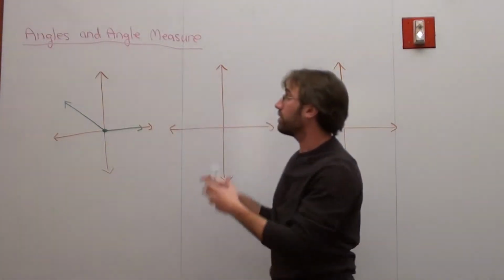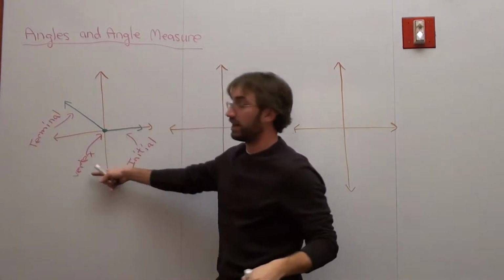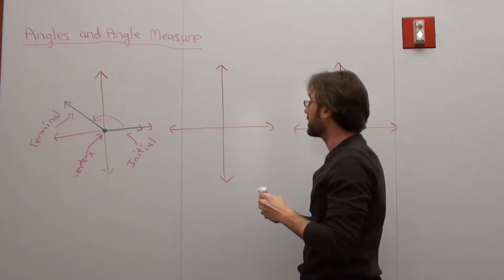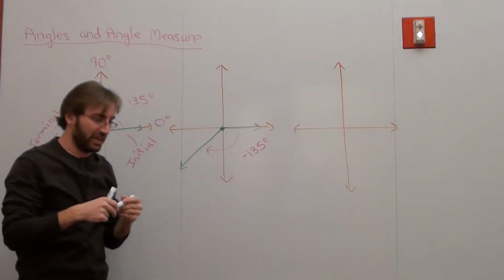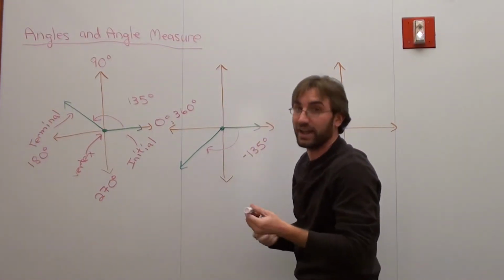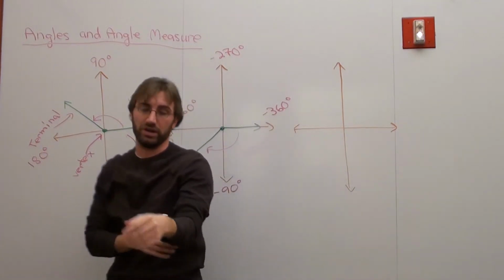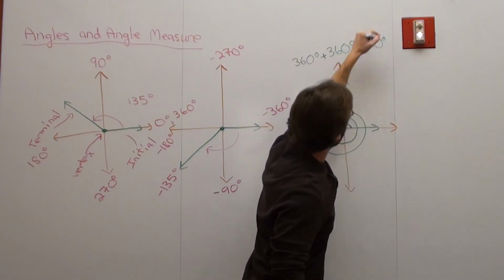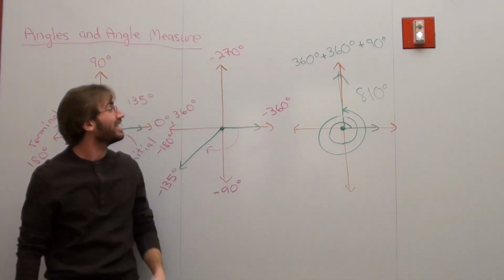Free Math Lessons Angles Introduction